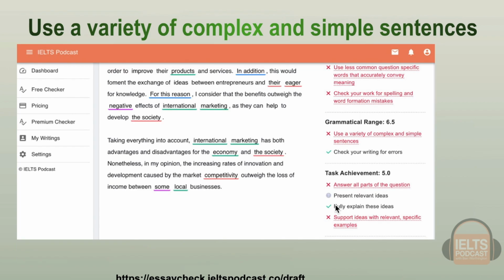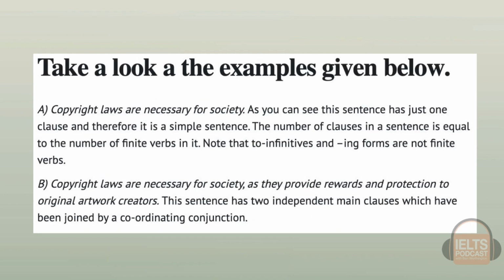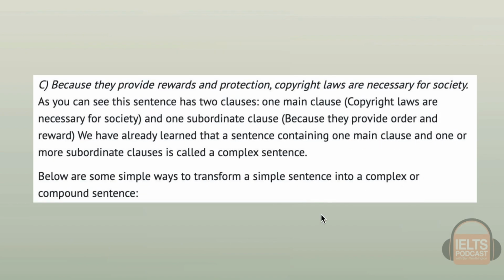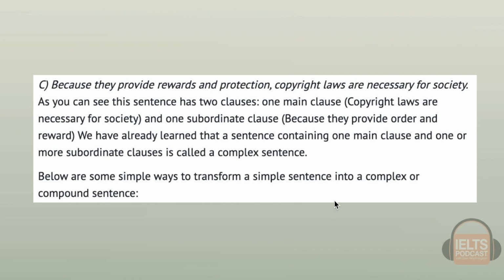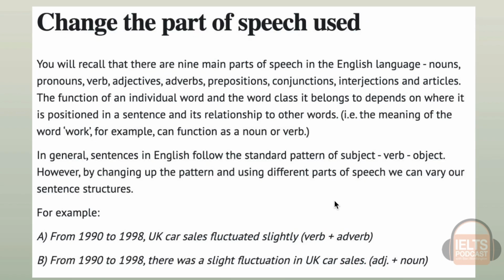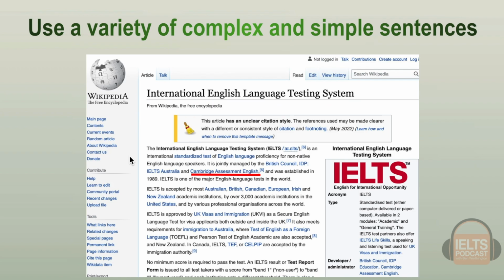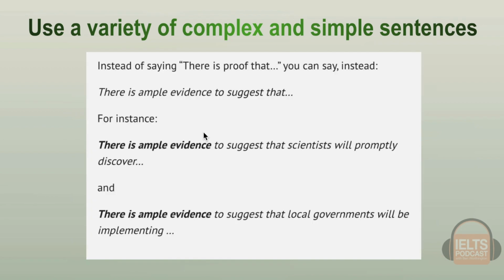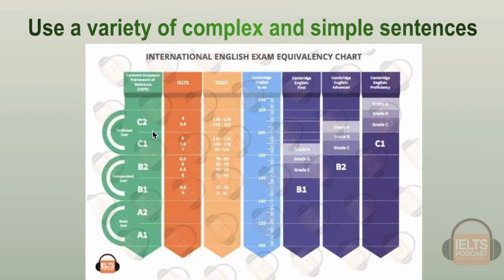IELTS FREE ESSAY CHECK: How to use a variety of sentence structures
-  Get an estimated writing band score
-  Discover your errors and score higher